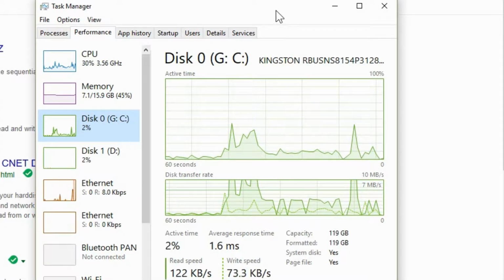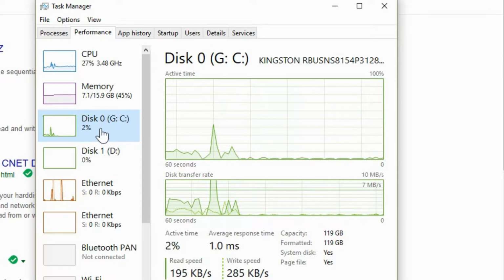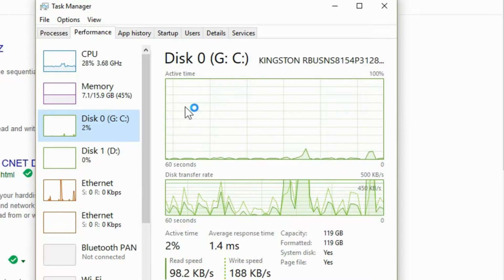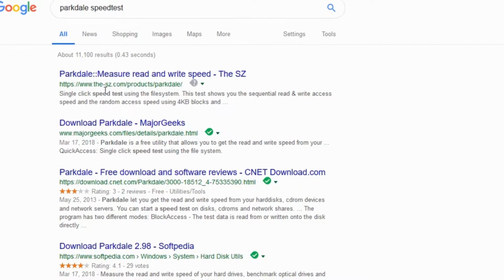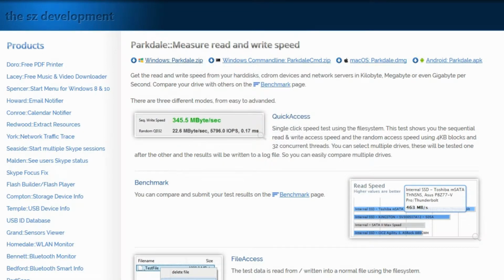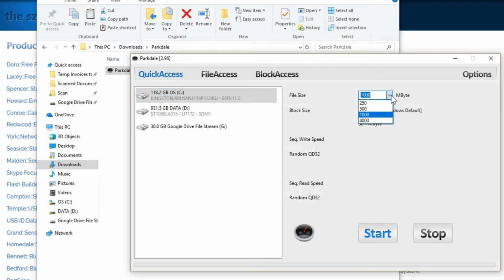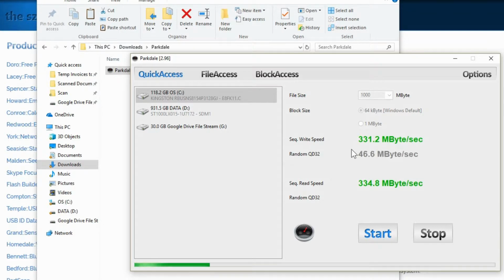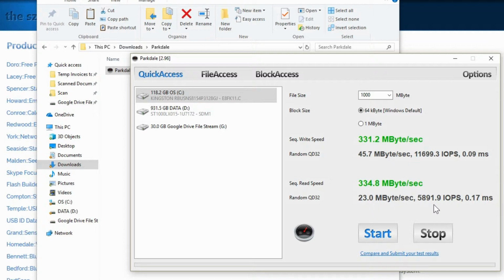How to test hard drive speed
How to test the speed of your hard drive and how to understand the readings.

CHAPTERS
0:00 Intro
0:22 Viewing in Task Manager
1:45 Getting software
3:15 Testing
4:20 Understanding results
5:33 Testing with larger block size